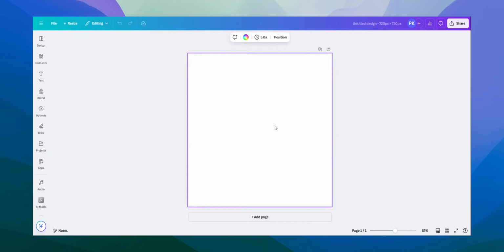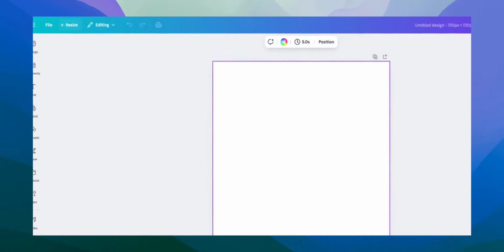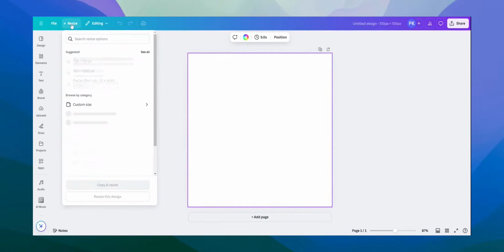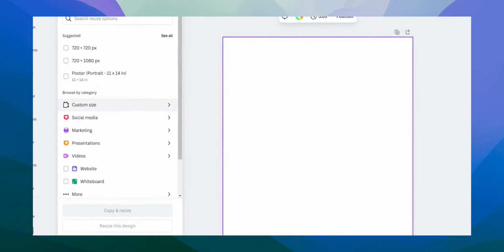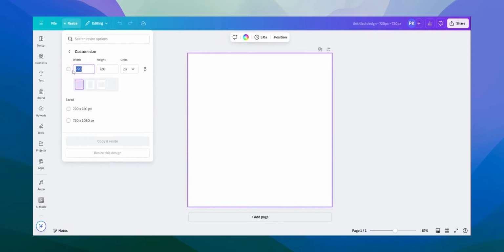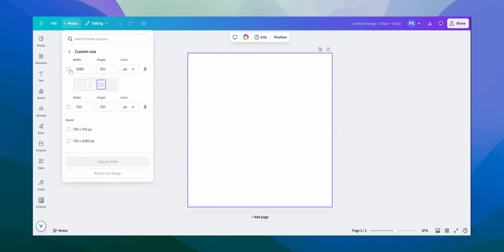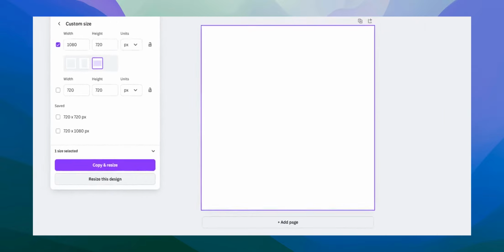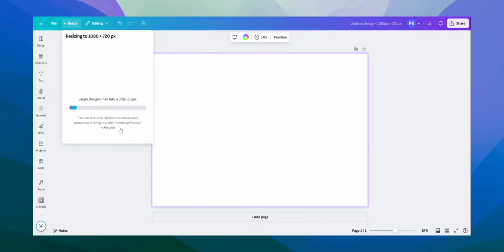How to resize in Canva | Video made instantly with Trupeer.ai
Learn how to resize in Canva with this quick and easy tutorial! Whether you're adjusting your design for social media, presentations, or print, Canva’s resizing feature makes it seamless. In this video, we’ll show you step-by-step how to resize your designs, images, and templates to fit your needs. Perfect for marketers, designers, and anyone exploring Canva tools. Watch now to master how to resize in Canva and create perfectly proportioned designs every time!